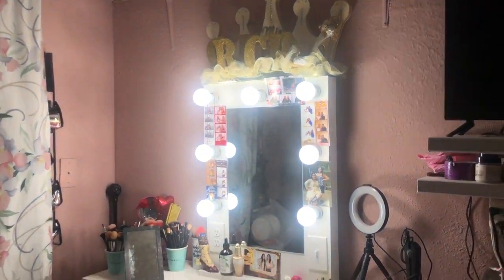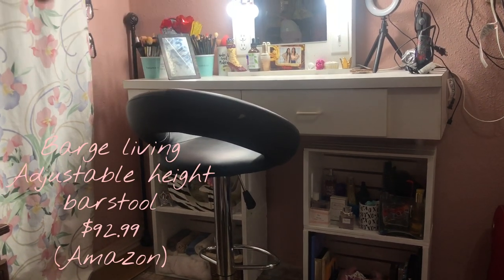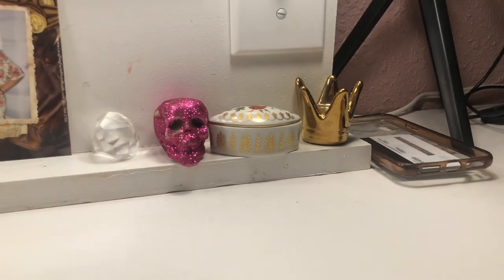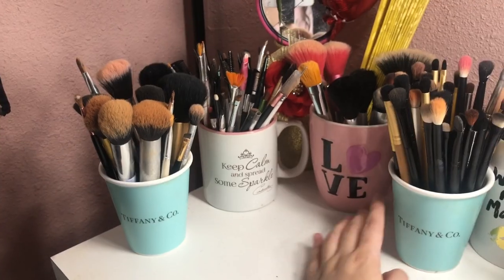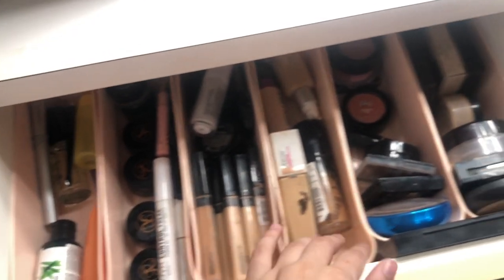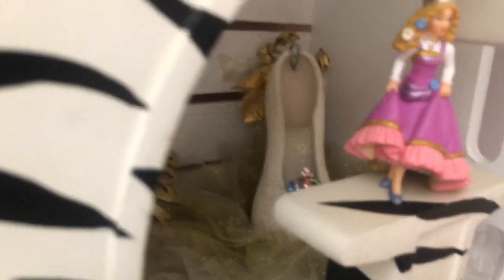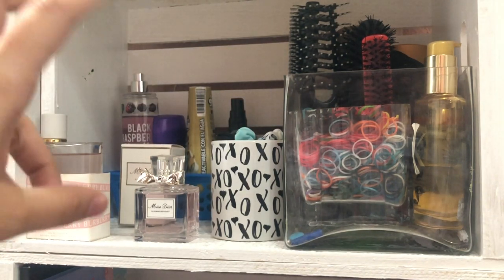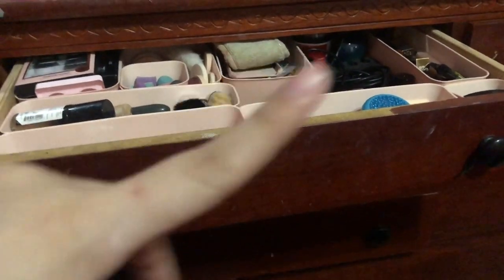Vanity tour + 17 yr old makeup collection 2020 !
I see you wanting to click this, do it 🌵.

Instagram 🌵 @gggrrreecciaaa
Tiktok 🌵 @ggrreecciaaaa